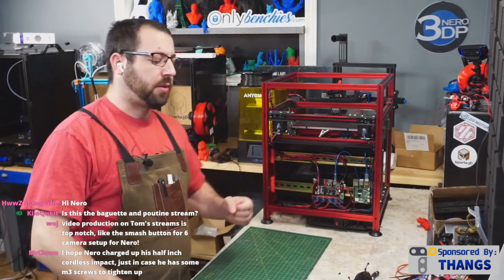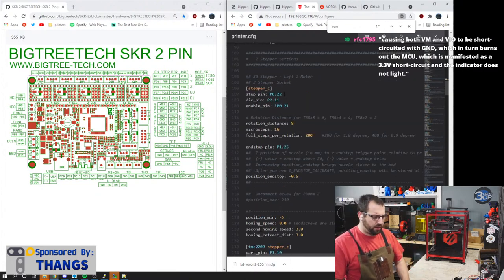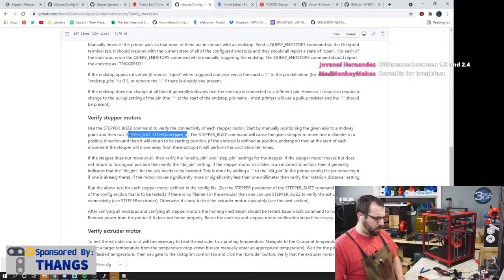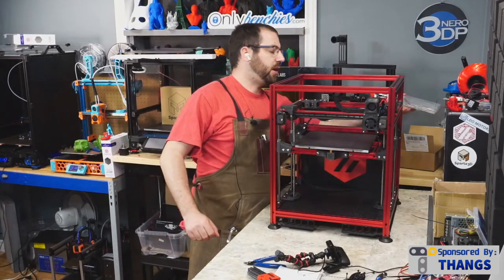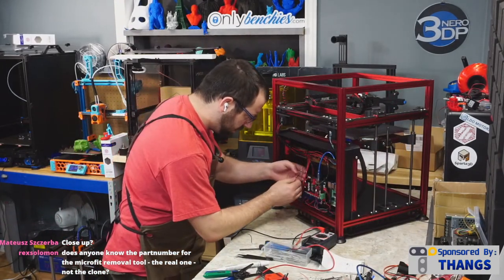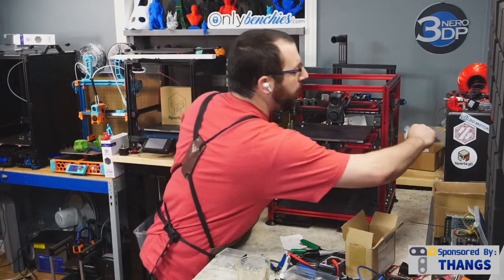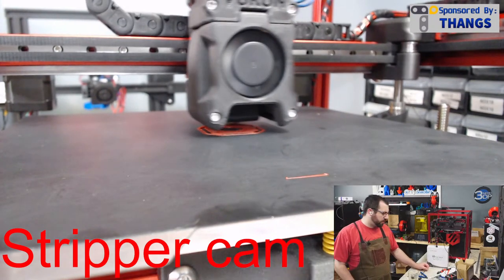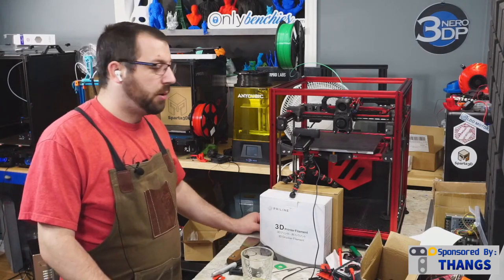Voron V1.8 Build Livestream - PART 7 - Klipper Install & Config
This week i want to take the time to feature another Thangs creator, WillowCreative. She does alot of work with cosplay and props and her work definitely deserves a look at

Tonights stream we will be installing klipper and creating a v1.8 config for the skr2 controller